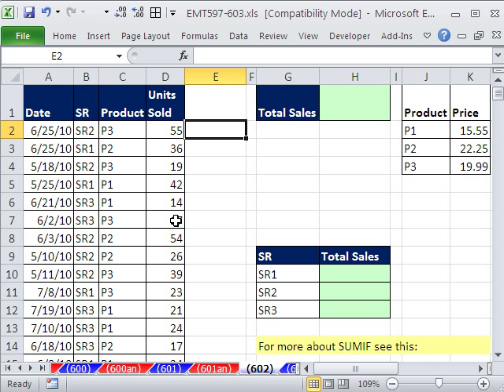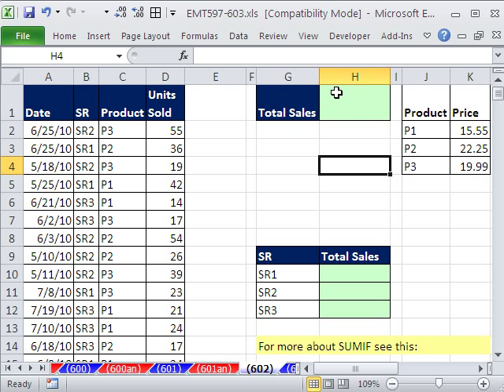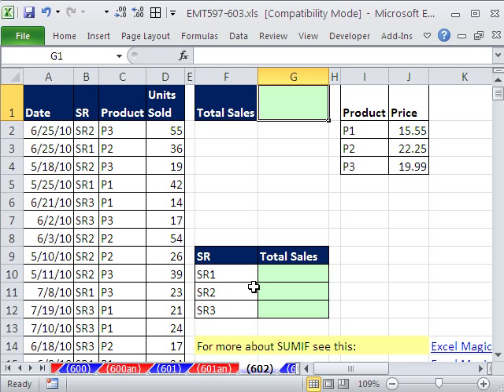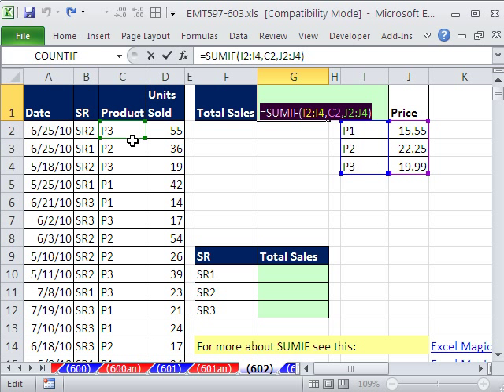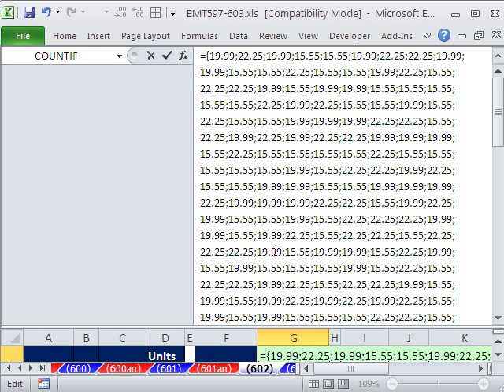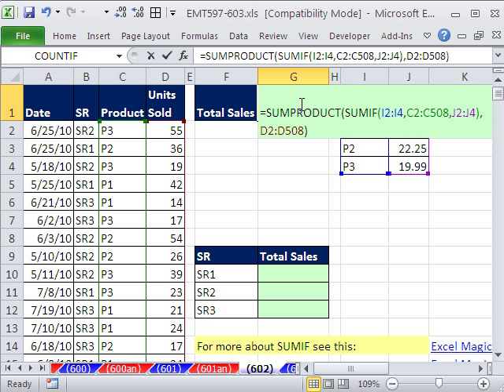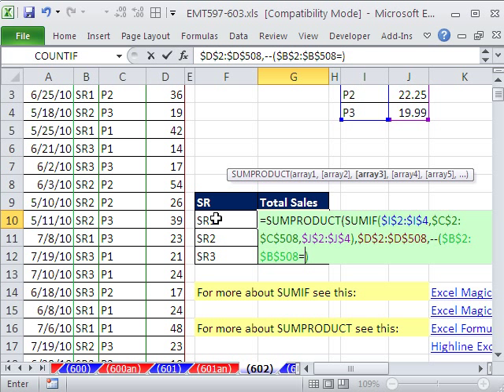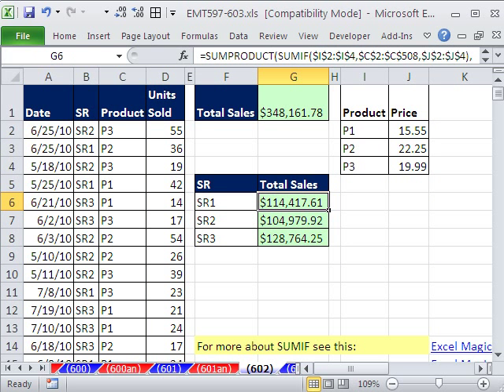Excel Magic Trick 602: SUMIF Does Lookup? Total Sales Array Formula w 1 Criteria SUMIF Function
See how to create a compact array formula that can total sales with 1 criteria when the database does not have a price or total sales column. See how SUMIF can be used to lookup values and simulate a missing column from a database. See the SUMPRODUCT and SUMIF functions together.